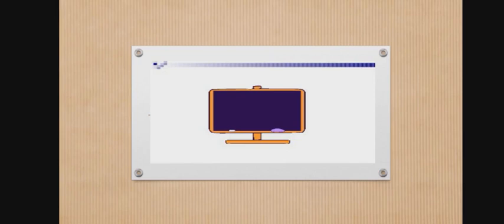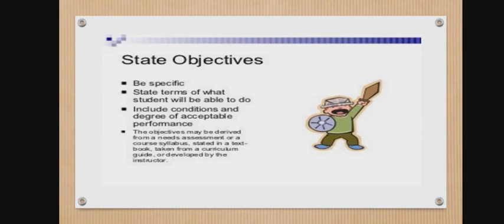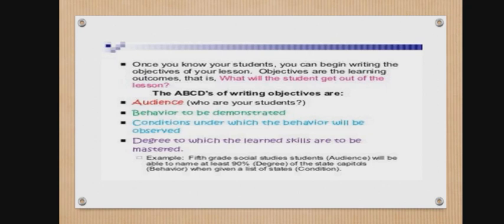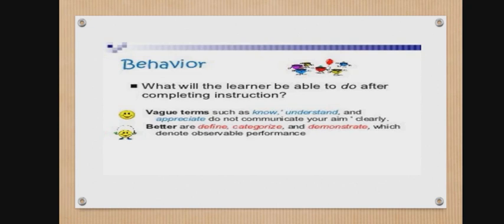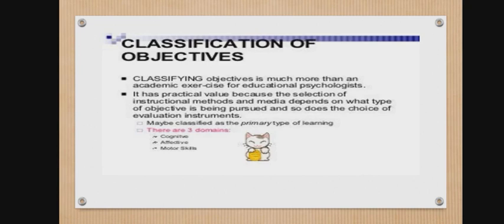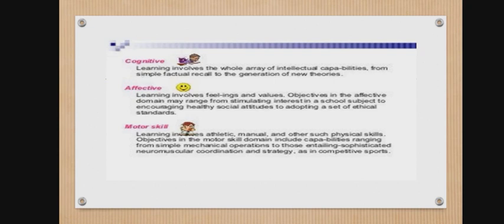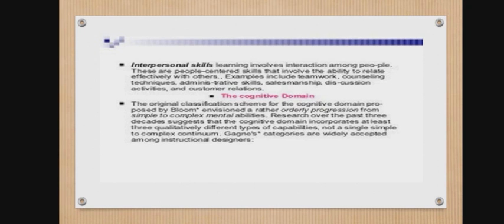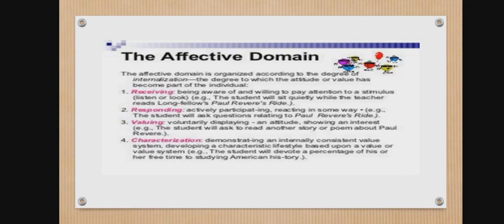Assure Model Part 1